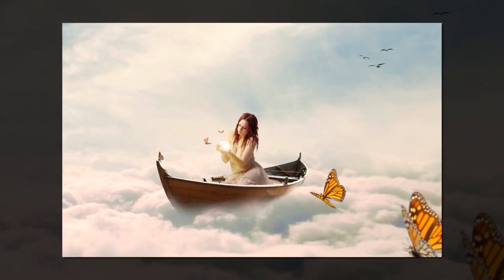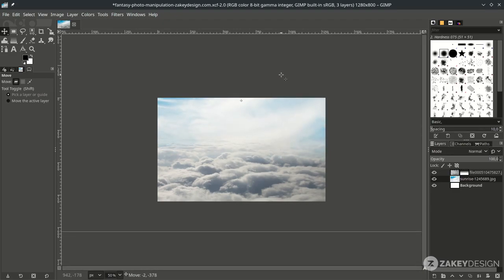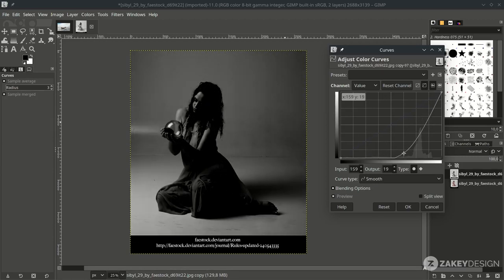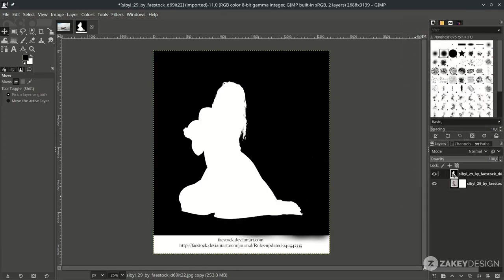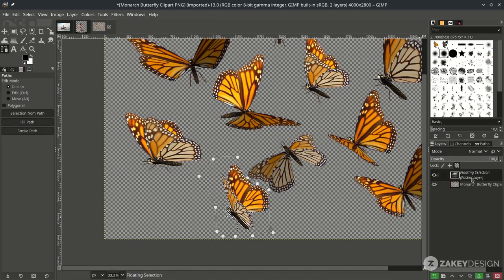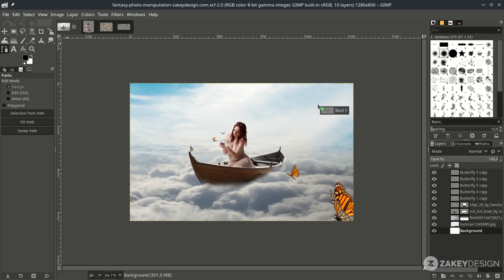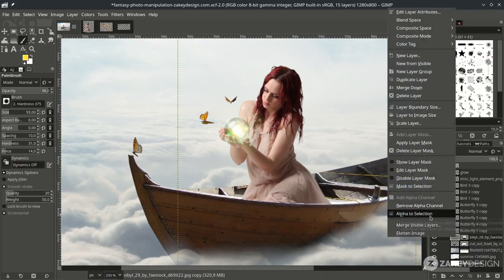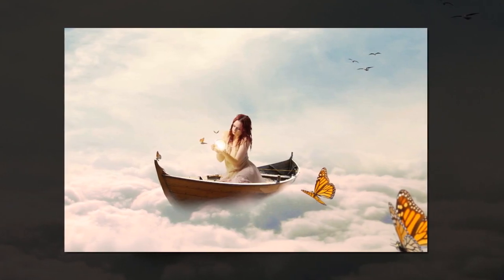Gimp Tutorial : Fantasy Photo Manipulation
Create a Fantasy Photo Manipulation in GIMP! In this tutorial we will learn about Masking, advanced cutout technique, Blend modes, several adjustments to layers to enhance the final images.

Timestamp:
00:41 Mask the Clouds Layer
01:51 Add the Sky
02:18 Add the Boat
03:14 Add Models with Advanced Selection Technique
07:20 Add the Butterfly
09:02 Add the Birds
10:16 Add the Glow Effects
11:52 High Pass Filters
12:22 Enhance Final Images with Colors